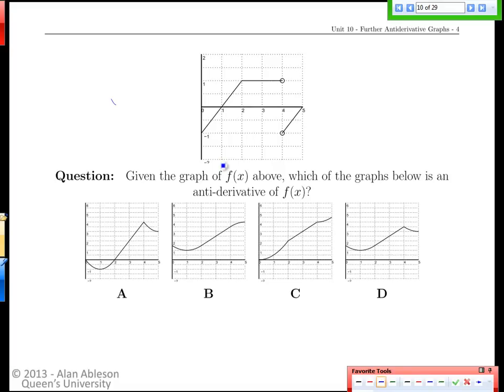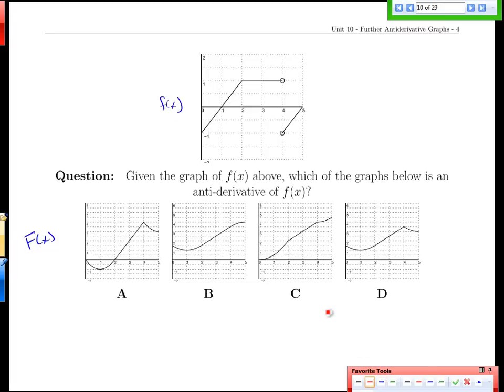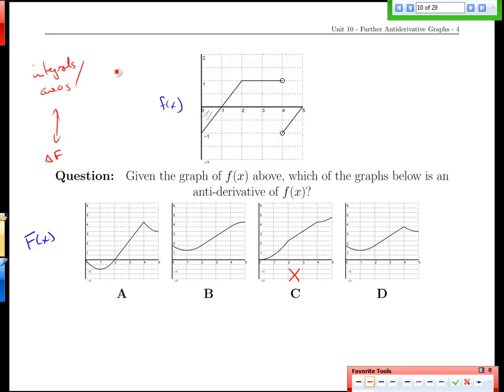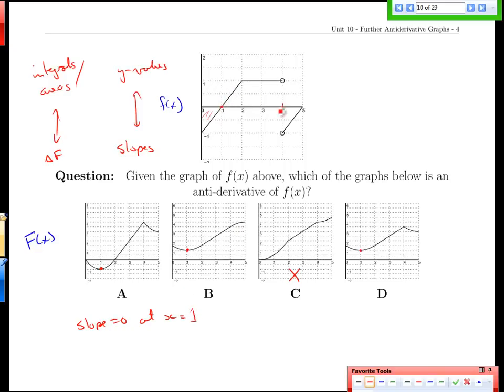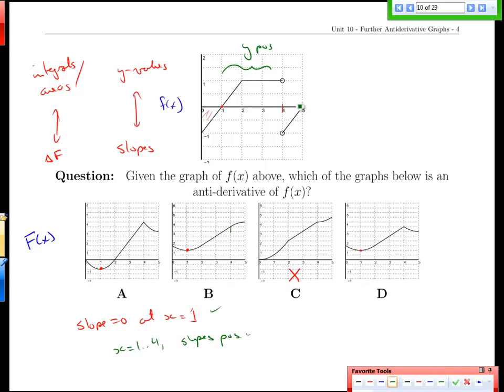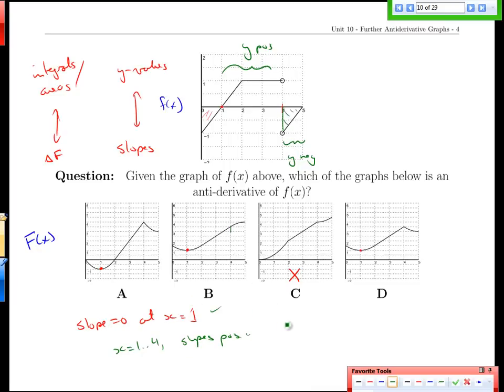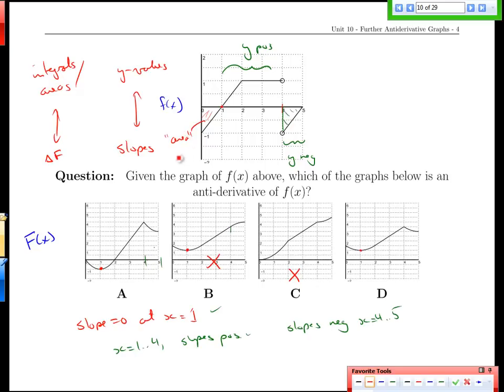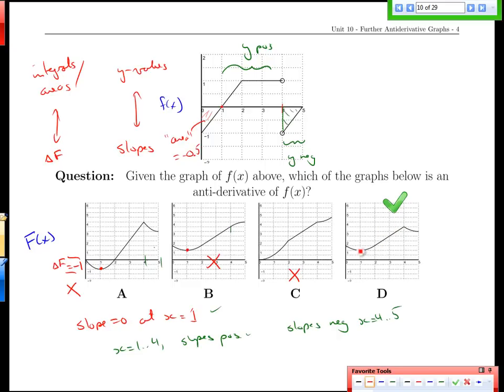Unit 10-4 Antiderivative Graphs - Example 3